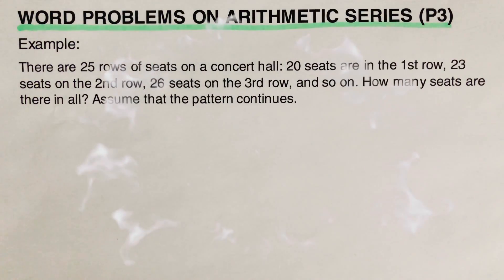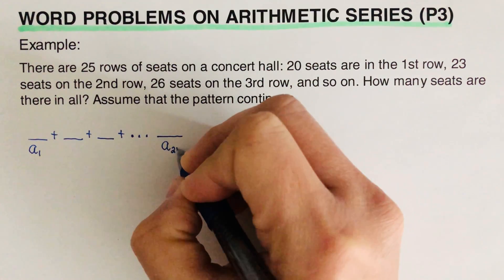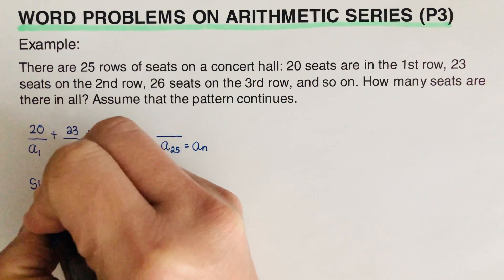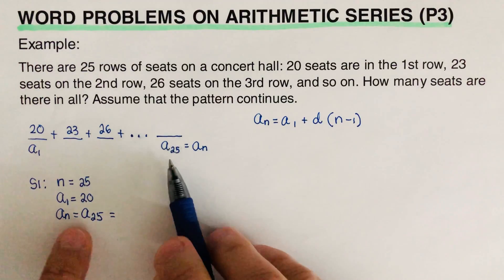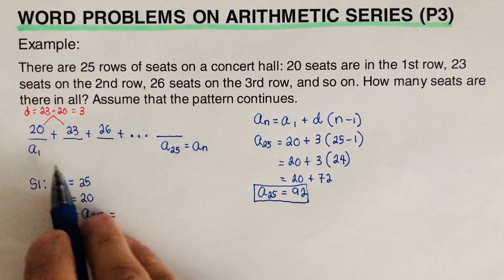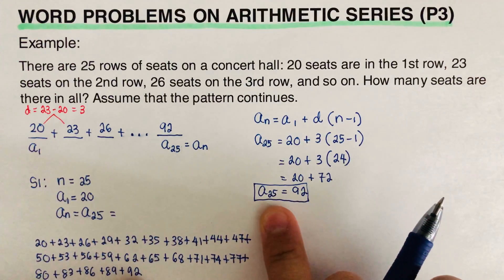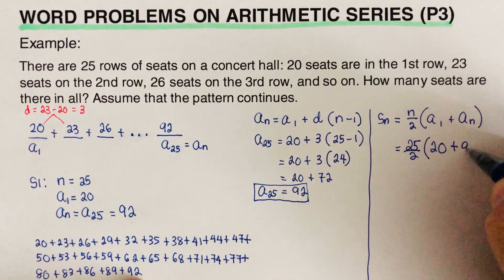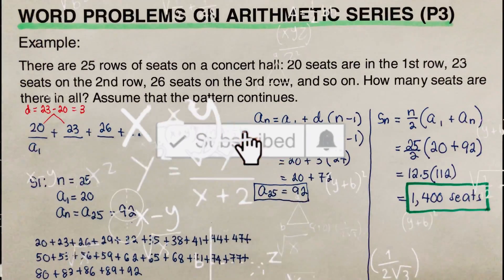Word Problem on Arithmetic Series (Part 3)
This video will show the step by step method and tricks in solving real-world problems involving arithmetic series